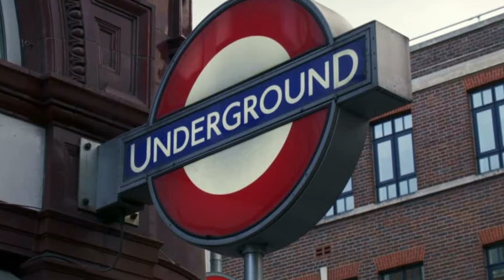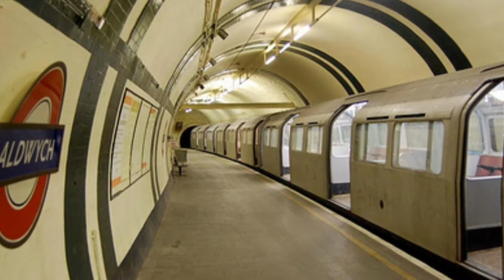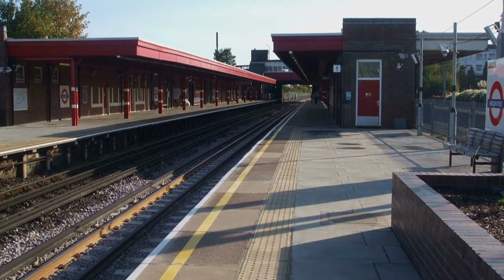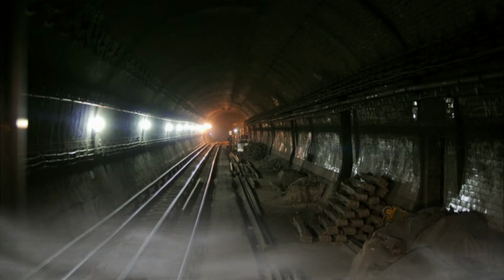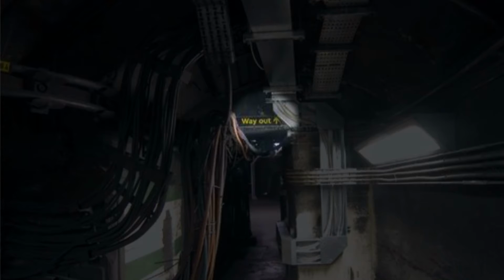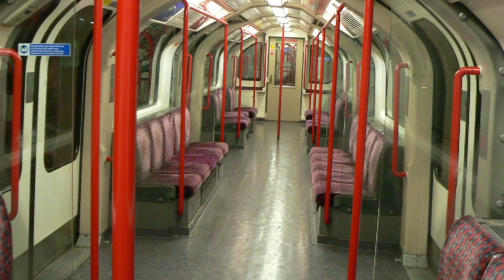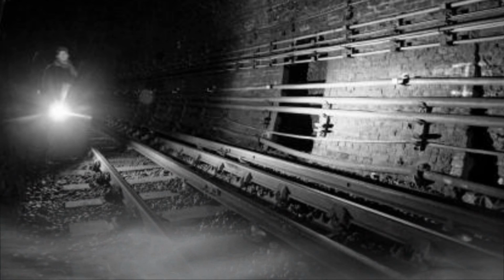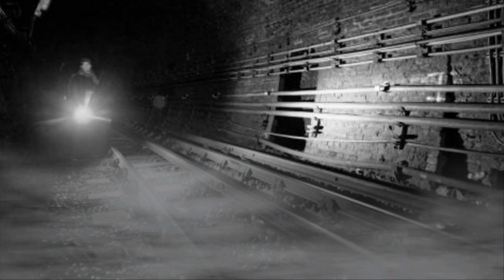Spooky london undeground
The London Underground is 140 years old, 253 miles long and carves its way beneath London's most historic sites, disturbing what was laid to rest centuries ago. It is no surprise that many ghostly sightings are associated with the Underground.

The London Underground is used by thousands of people every day as a crowded, claustrophobic way of getting around London. When taking the Tube you are effectively lost in an underworld that often seems bland, dark and soulless. However, many passengers and staff have discovered over the years that it is anything but!.